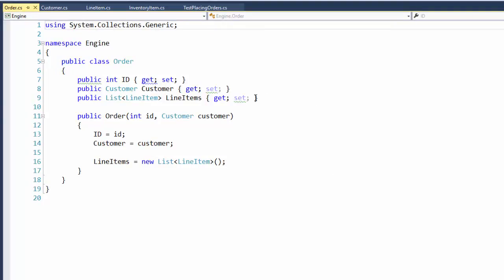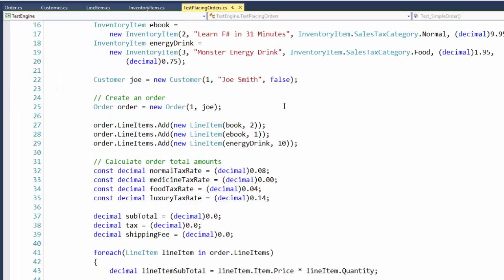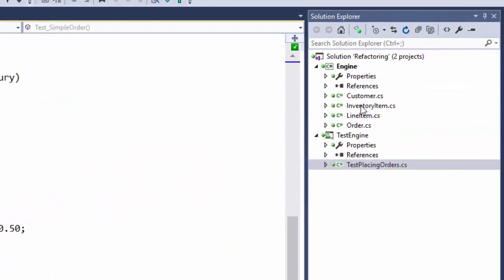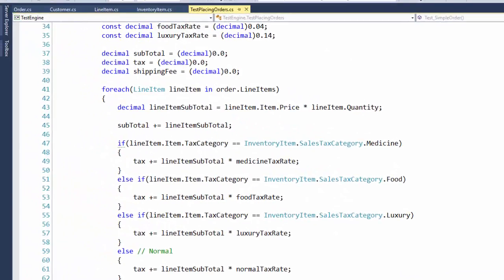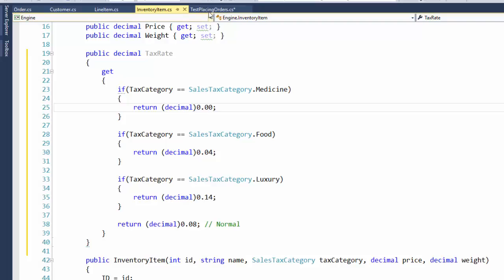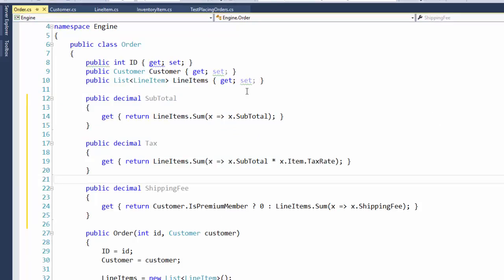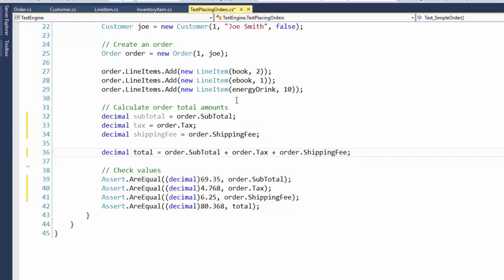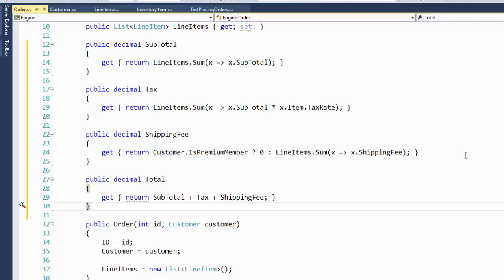C# Anti-Patterns: Procedural Code in OOP Code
Make sure your business logic is in the correct place, to make your programs easier to modify and make your business objects easier to re-use.